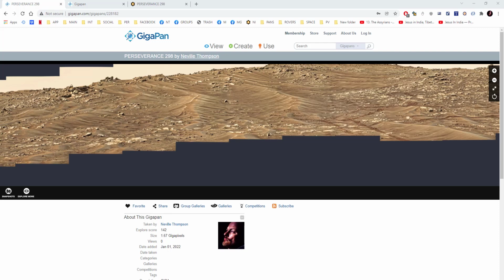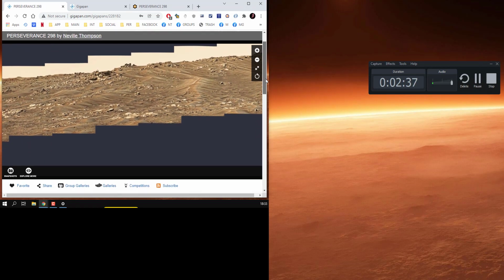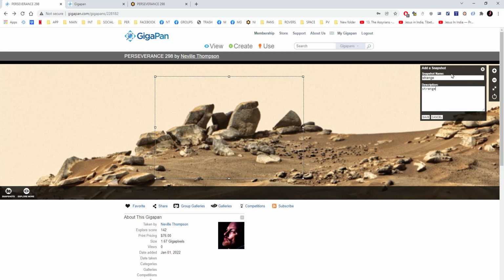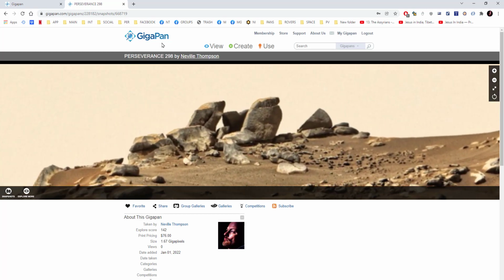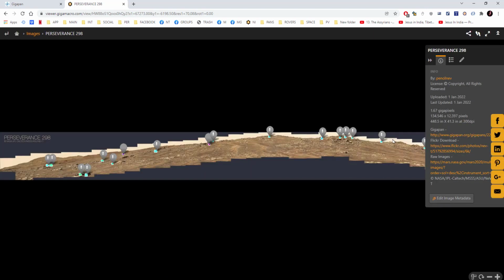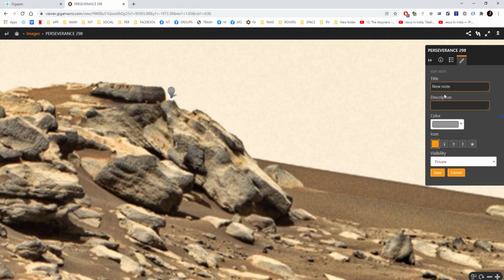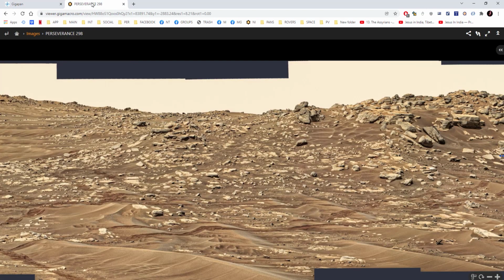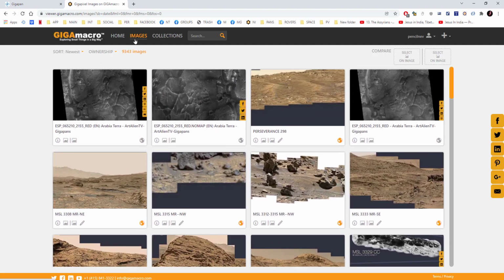creating snapshots with gigapan and gigamacro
how to create a snapshot using gigapan and gigamacro